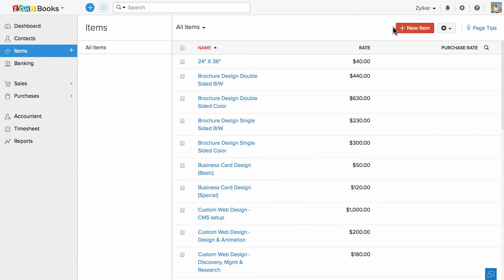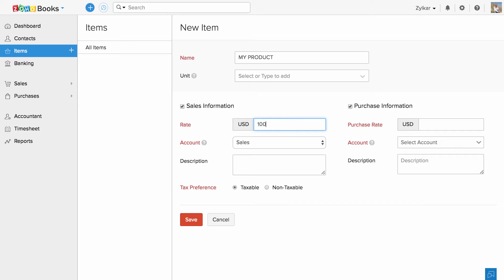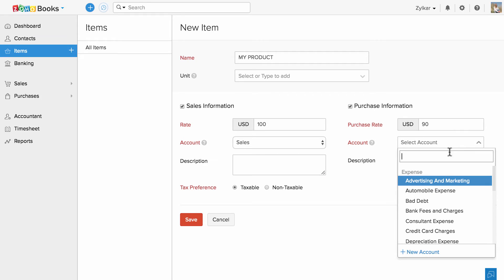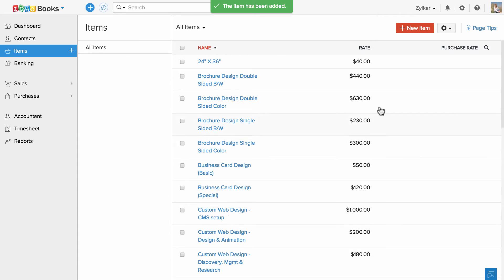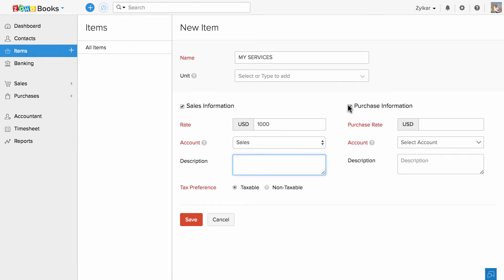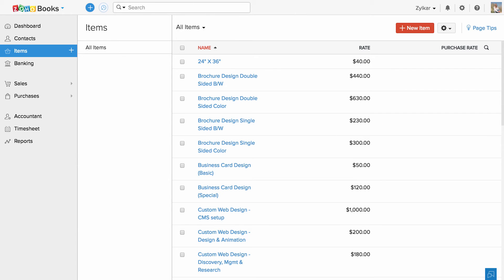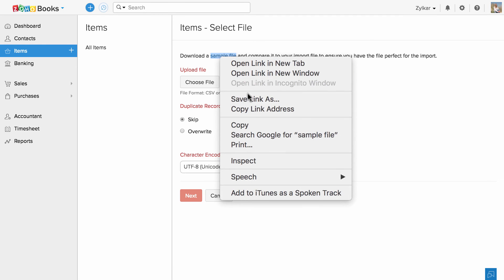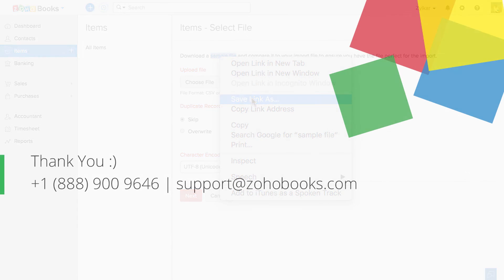How To Add And Manage Items (Products and Services) In Zoho Books